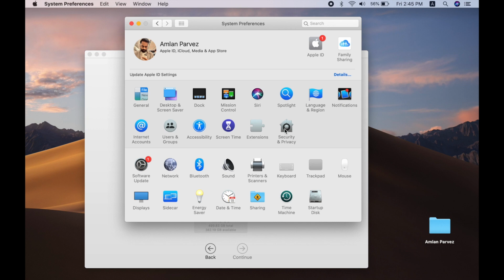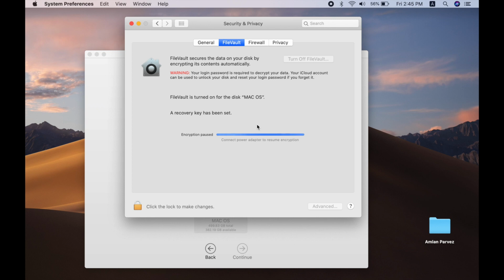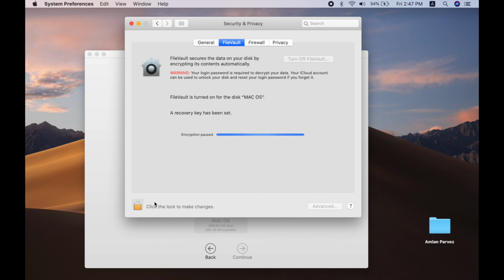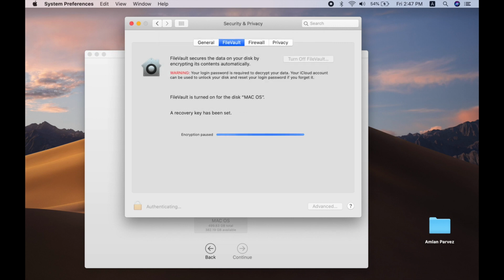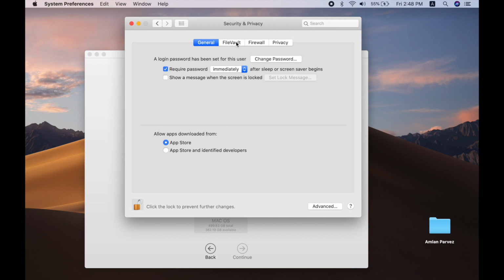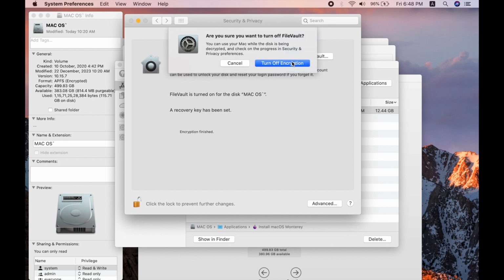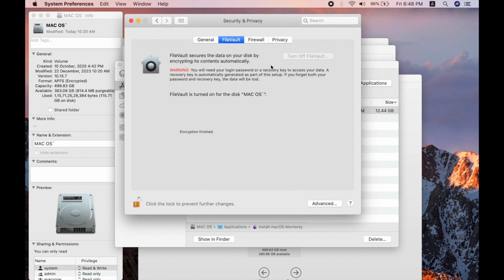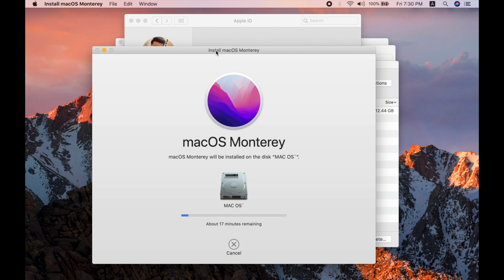MacOS is not installing, showing not enough storage on MacBook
hello,
in this video I've explained about macOS is not updating or installing.
its showing You may not install to this volume because it is currently being encrypted.
thanks